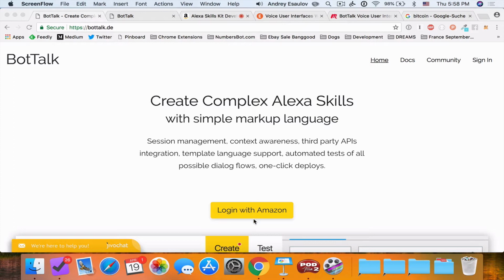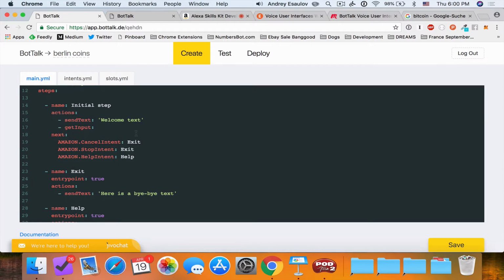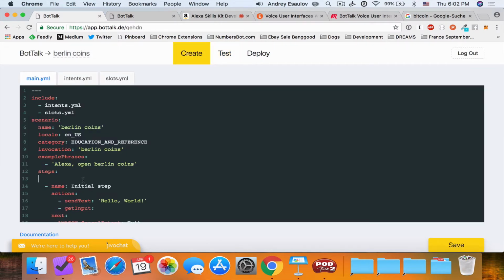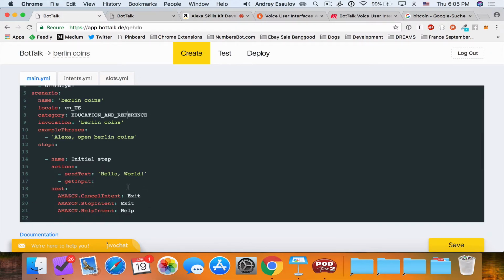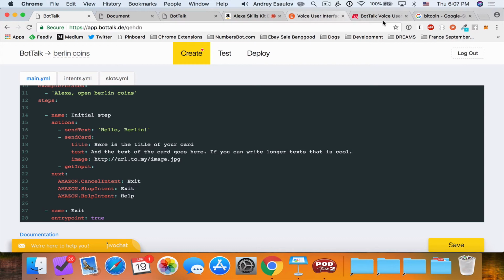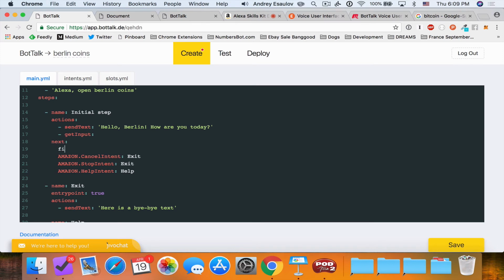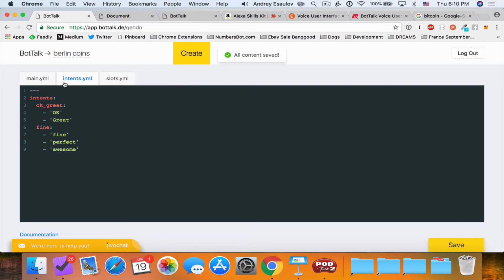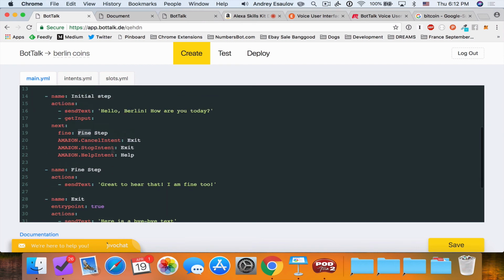BotTalk Introduction - Creating a Skill and Linking Intents with Steps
lets you create super cool Alexa Skills. And in this video I'm showing how to create your first skill, ask a user a question, link the answer to the next step and all the other interesting stuff.

Does anybody read those descriptions anyway?...